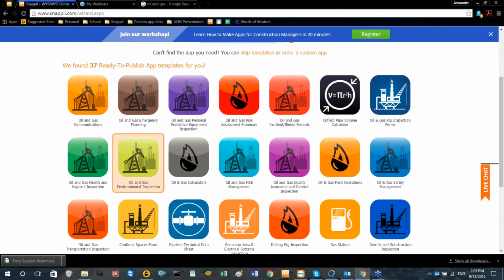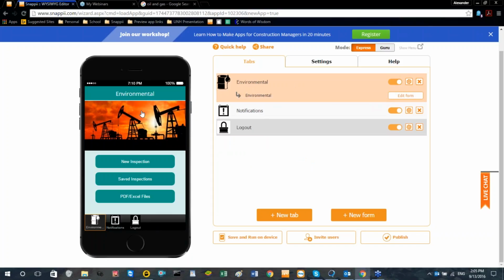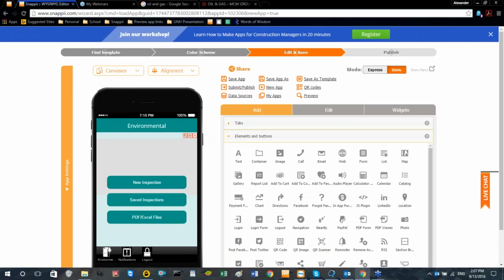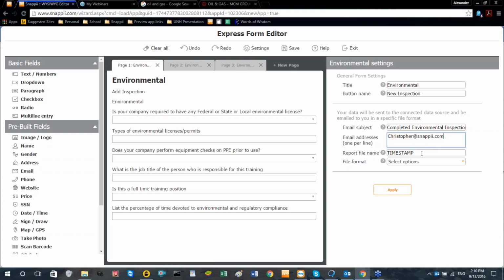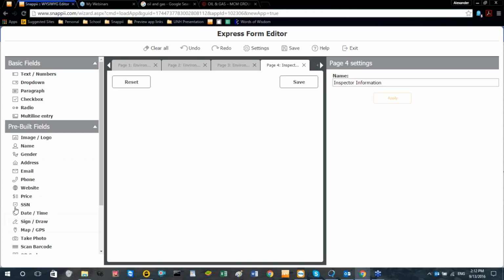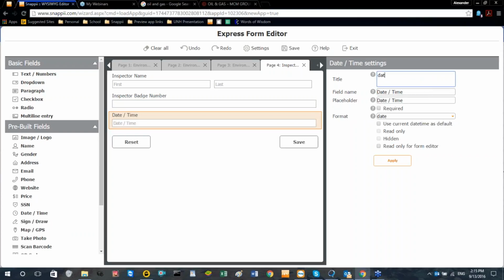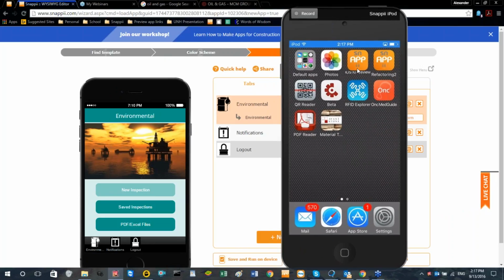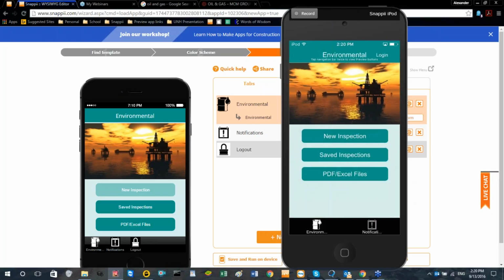How to Make Custom Oil and Gas Apps Quickly and Inexpensively No programming Required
Learn how to make oil and gas apps in just several minutes without any program skills.